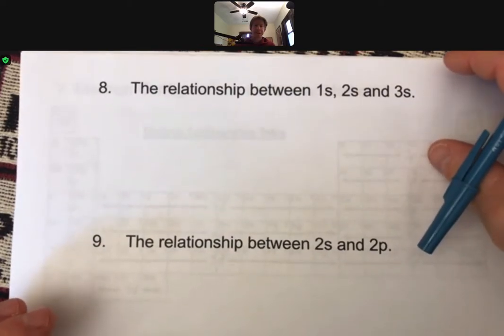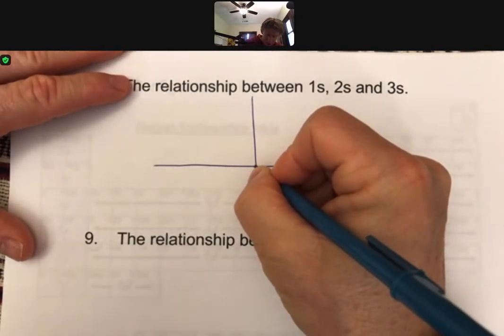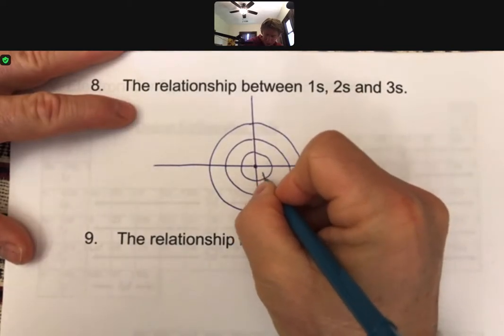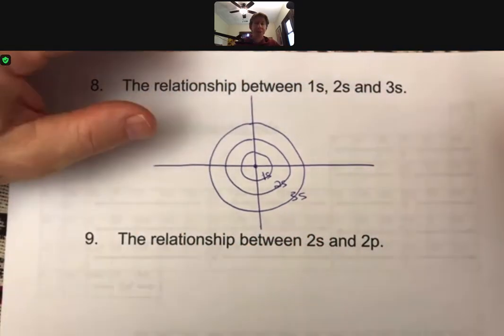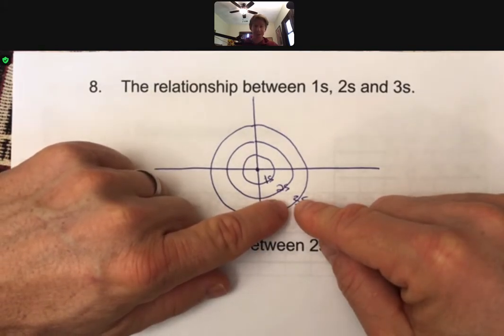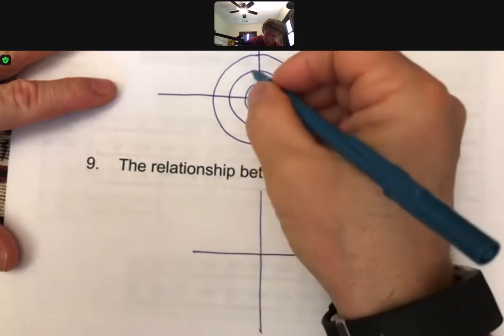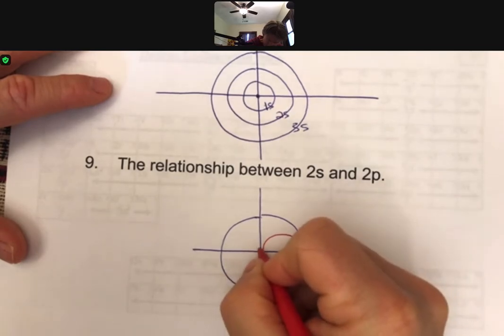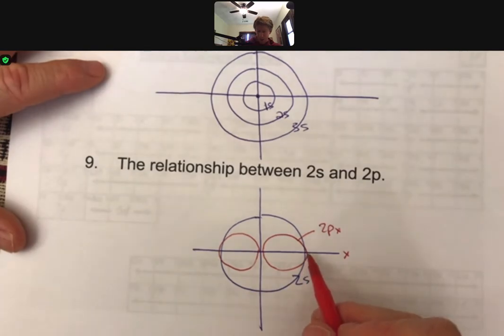300 LO 9 P 27 Orbital Relationships